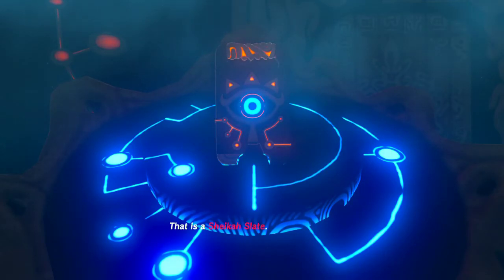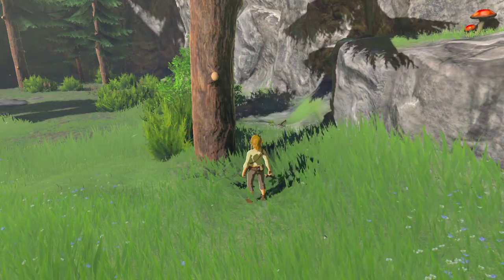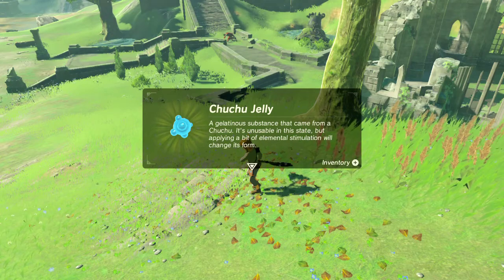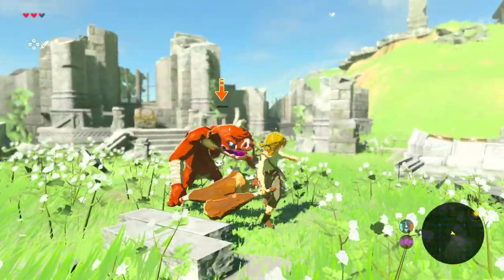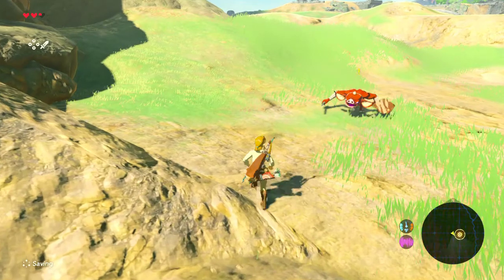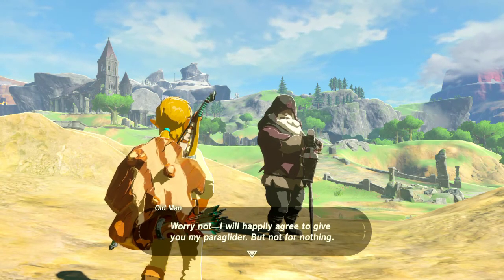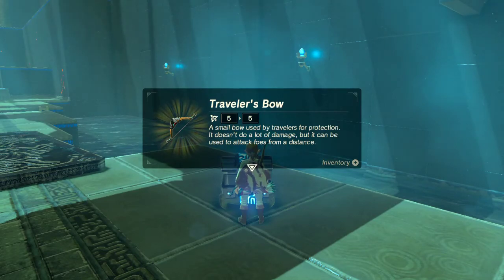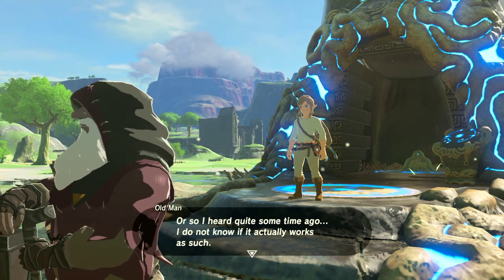Legend of Zelda Breath of the Wild: Part 1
finally i can start doing the videos properly with my consoles welcome to my walk through of Zelda for the Nintendo Switch. I hope I can live up to the legend himself